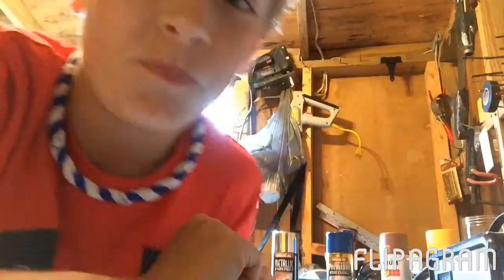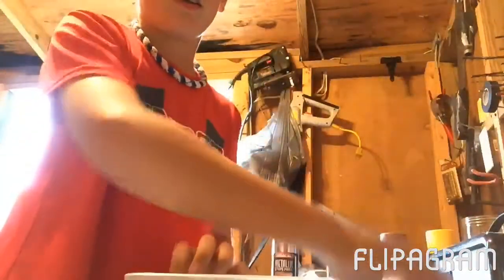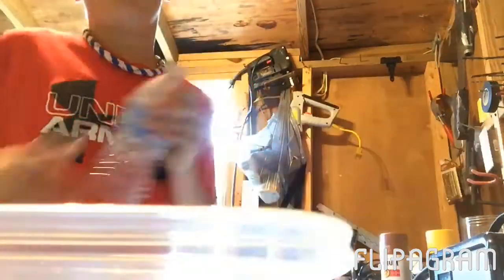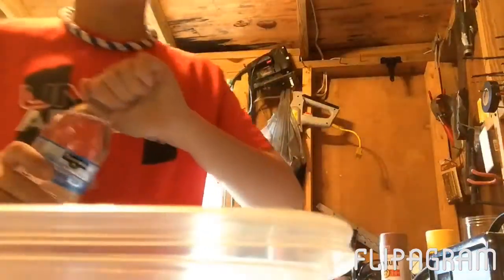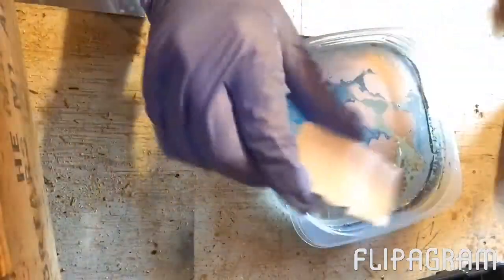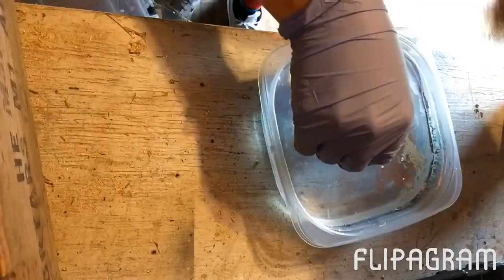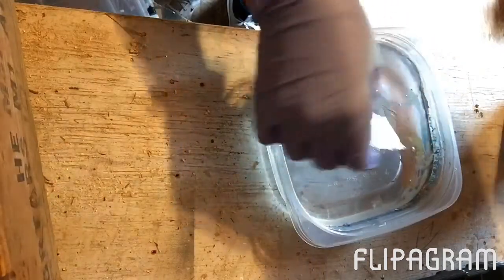Hydro dipped fidget spinner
Today I hydro dipped my white fidget spinner. It looks so cool now. Enjoy!!!